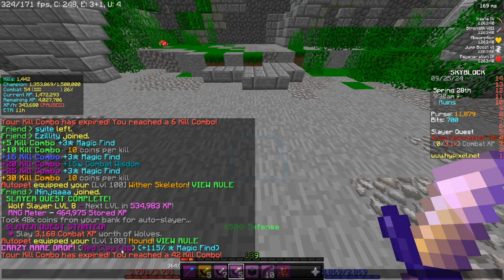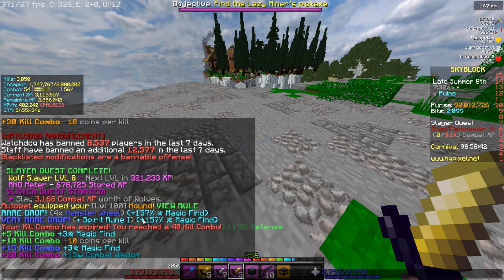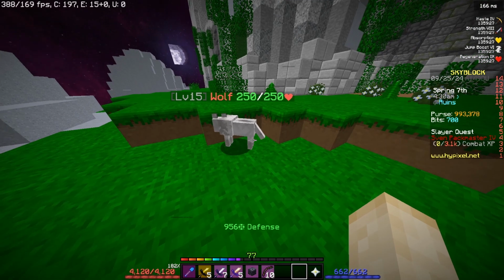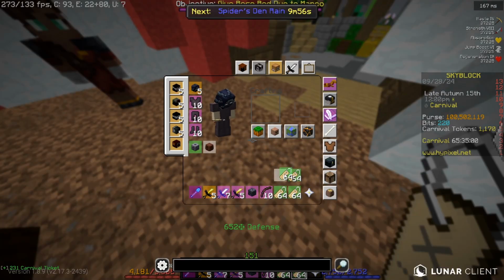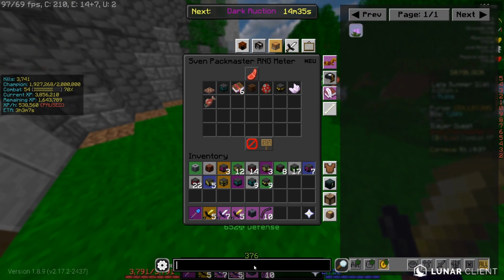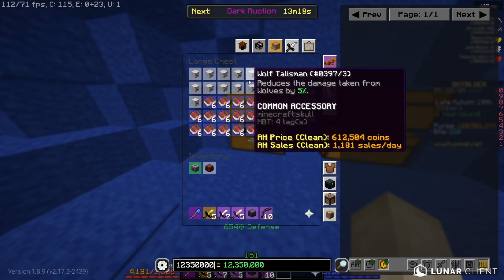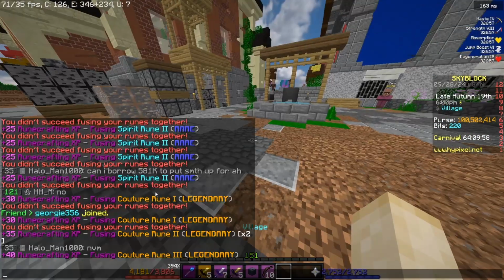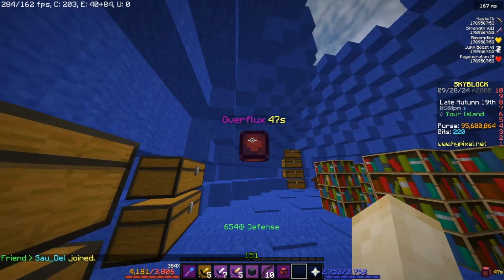the completionist MAXED SVEN | HYPIXEL SKYBLOCK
Guild: Zydrox Club

in todays video we got Sven slayer level 9 which is the maxed level of the boss, we also maxed out the carnival, mage reputation and the carnival. this video was packed with a lot of skyblock xp, cool drops, flips and cool moments, so i truly hope you enjoy it!